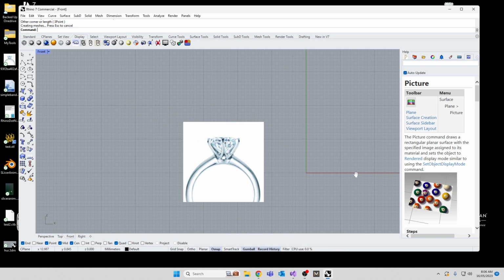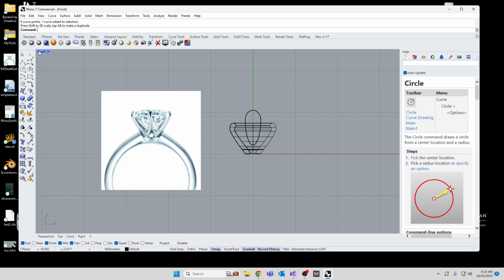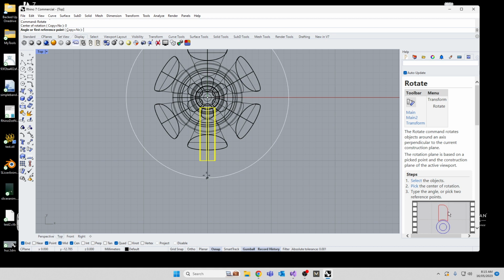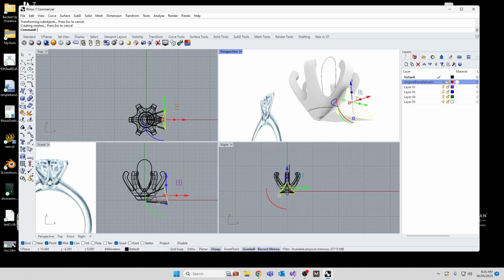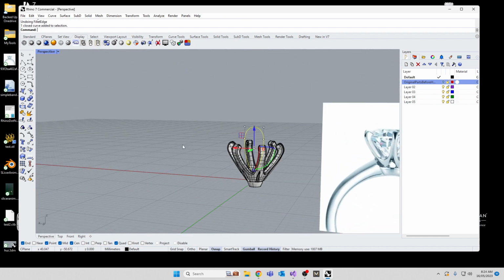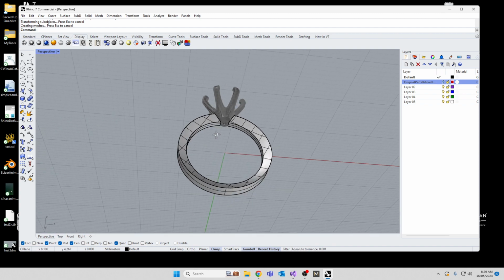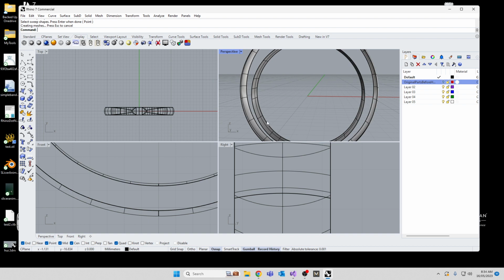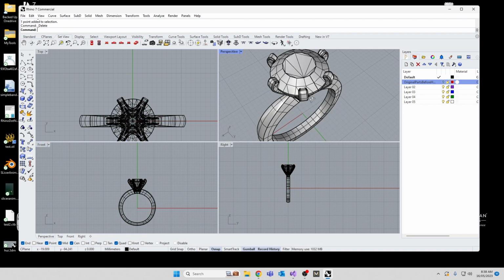Rhino Basics - 6 Claw